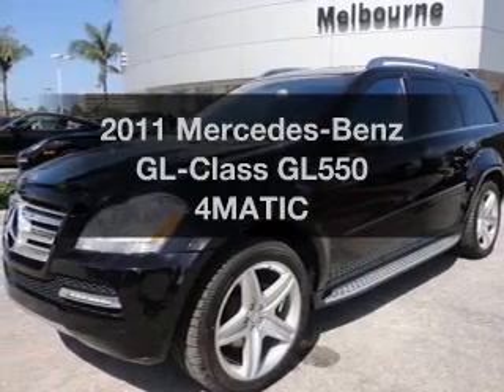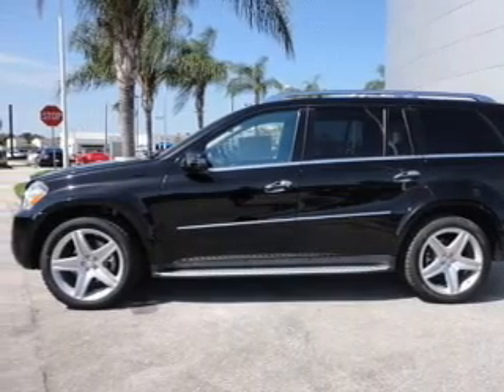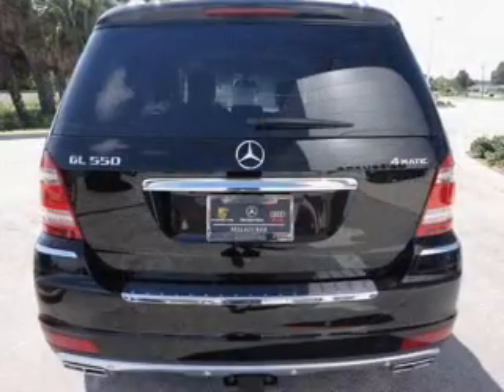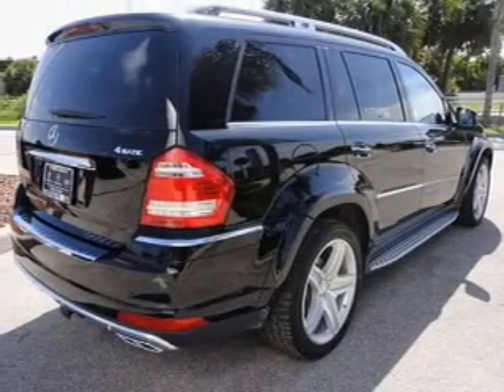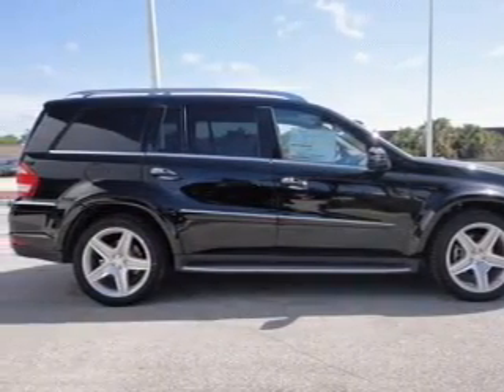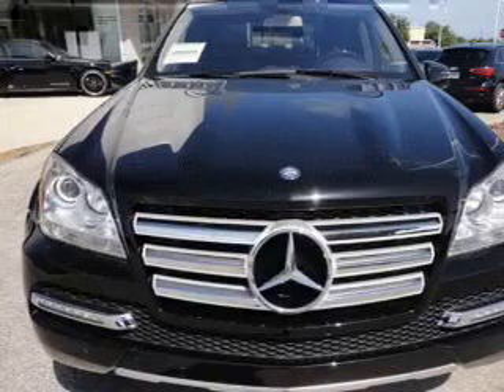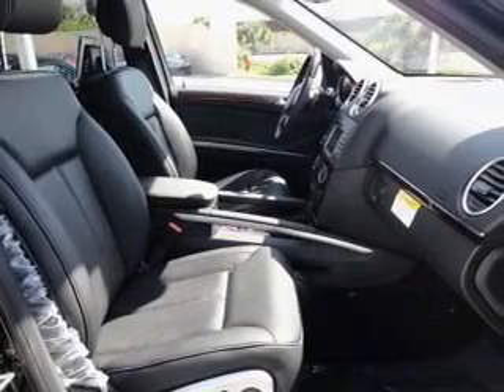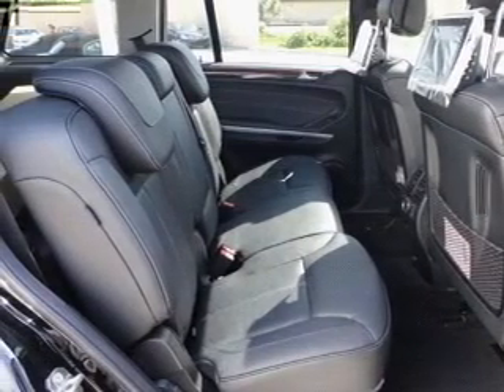2011 Mercedes-Benz GL-Class - MELBOURNE FL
Year: 2011
Make: Mercedes-Benz
Model: GL-Class
Trim: GL550 4MATIC
Engine: 5.5 liter 8 cylinder 32 valve
Transmission: 7-Speed Automatic
Color: Black
Mileage: 5
Address:
509 EAST NASA BOULEVARD